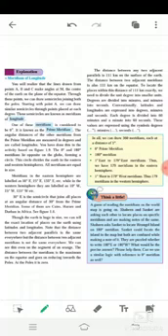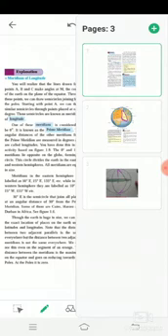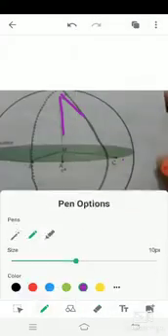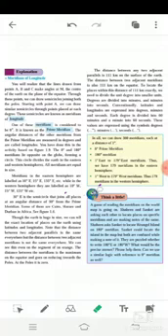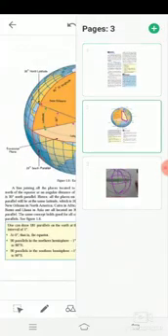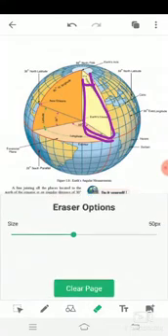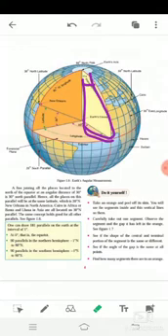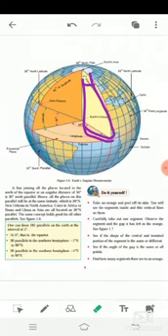subject: Social Science Class:6th Date: 28.08.2020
Subject Teacher: Shaziya Teacher